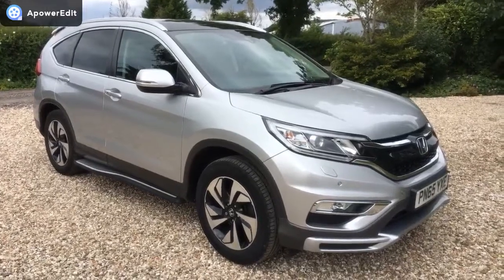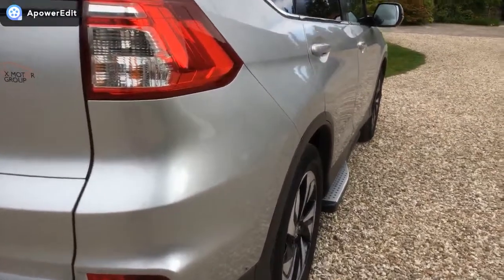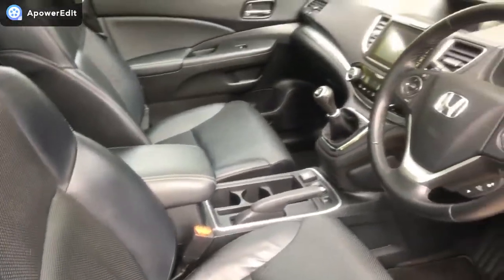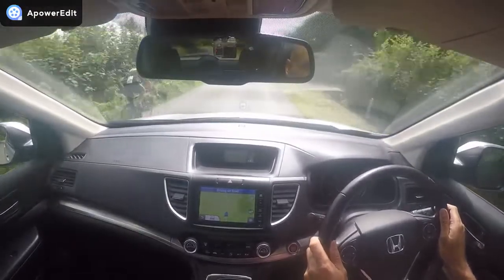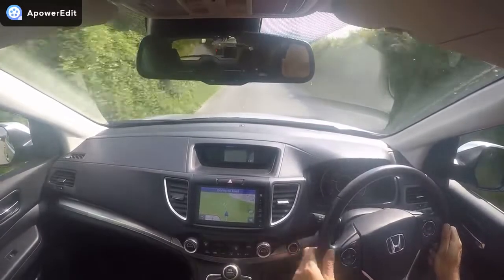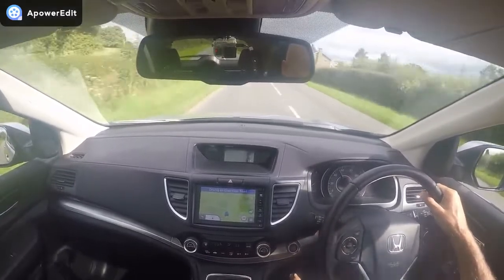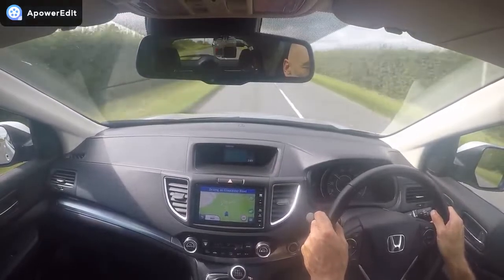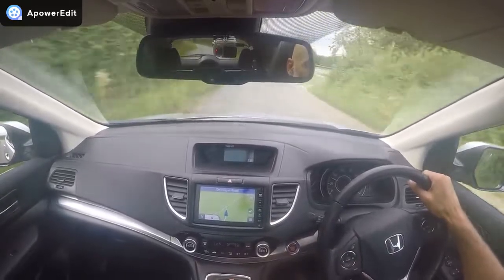PN65YXE Honda CR-V 1.6 i-DTEC EX 4WD (s/s) 5dr